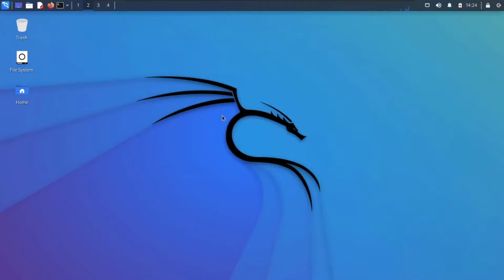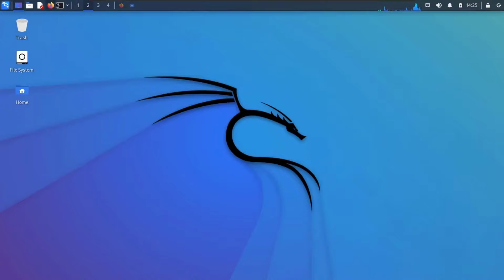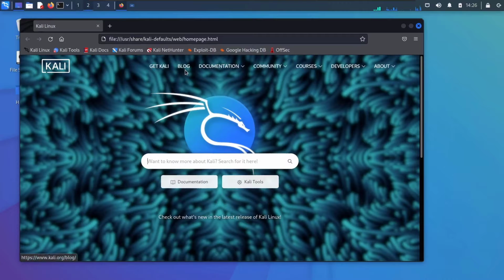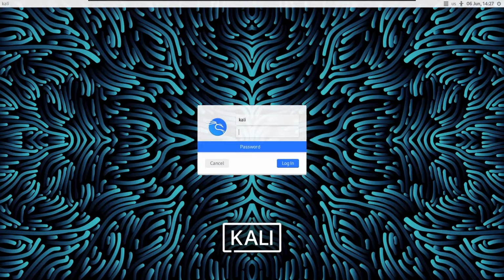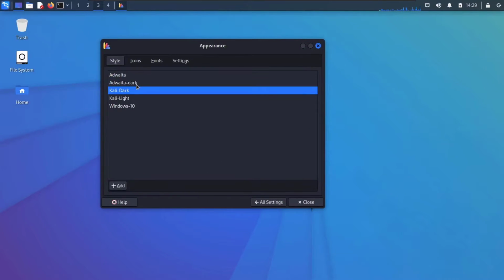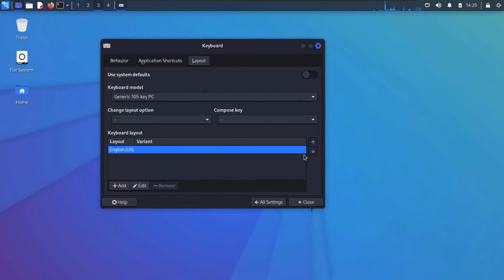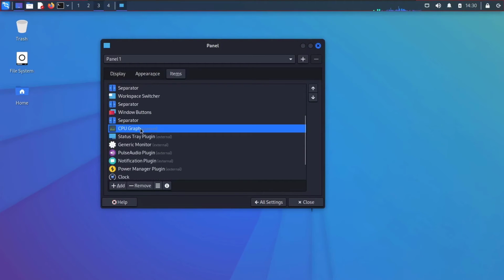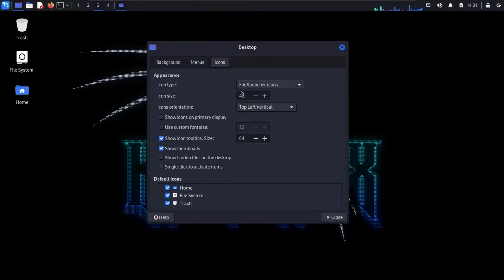1 An Overview About Kali Linux